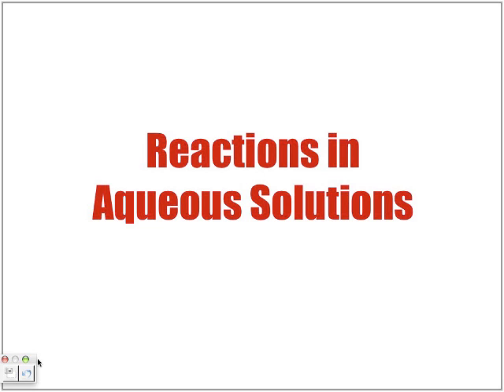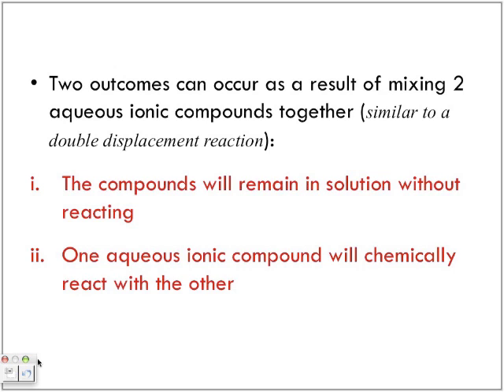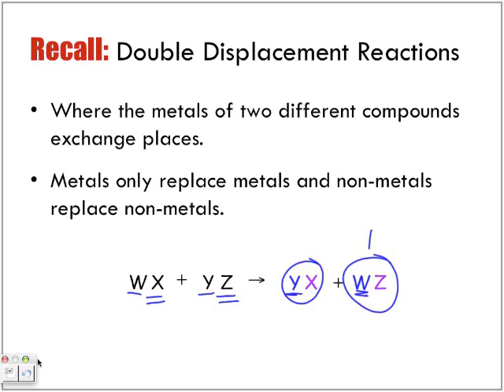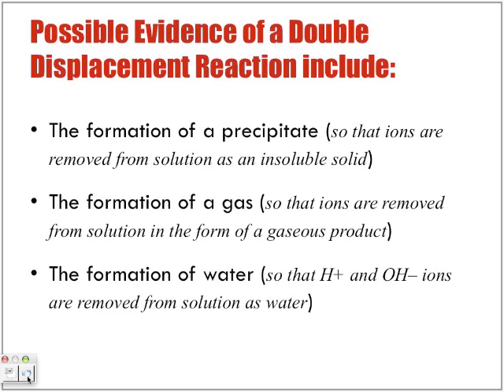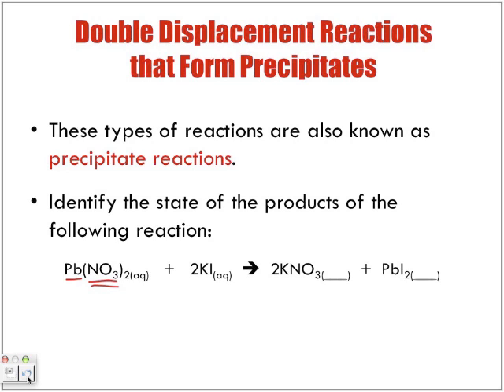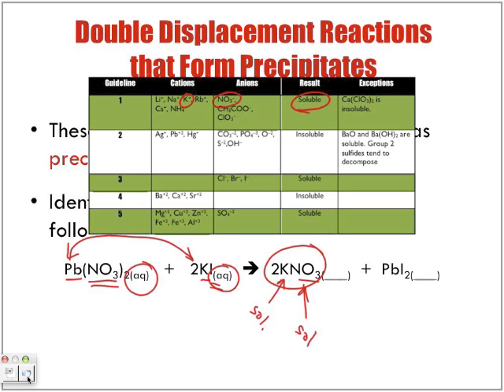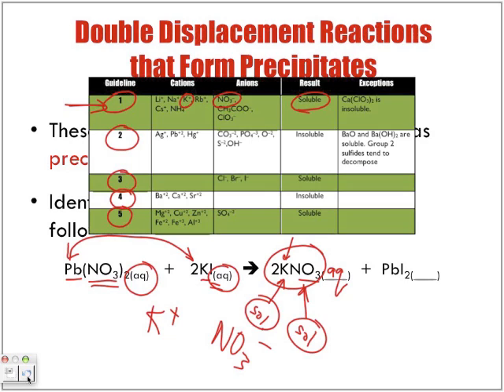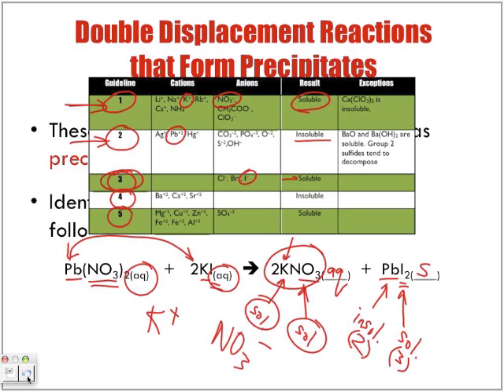Reaction of Aqueous Solutions Introduction